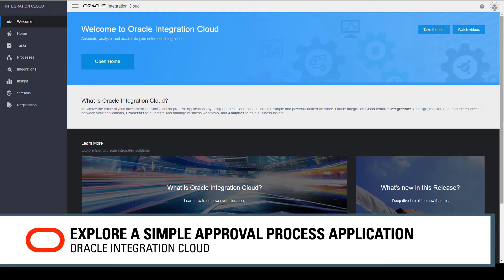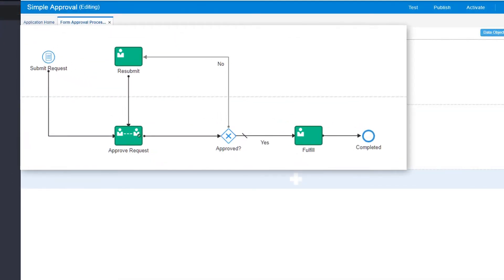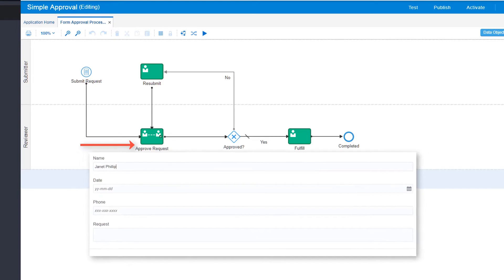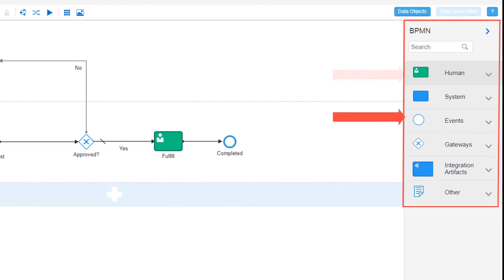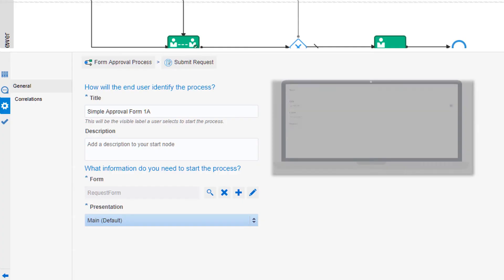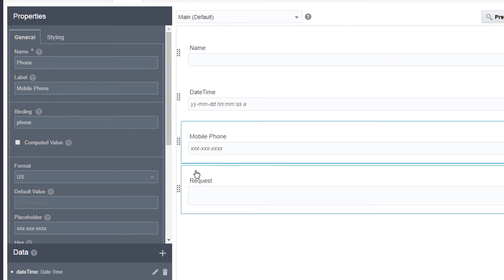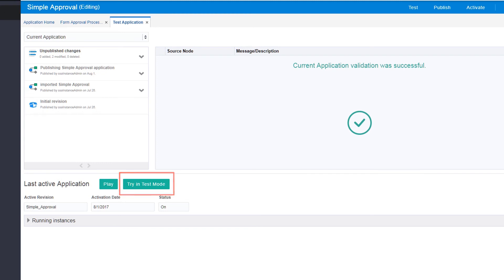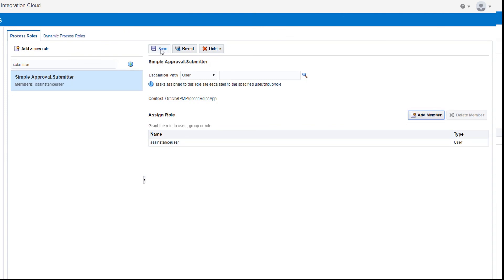Explore a Simple Approval Process Application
Discover the elements used to automate a business process, and learn how to build a process flow, define properties, test, and activate the process application in Oracle Integration.

1080p/720p HD.